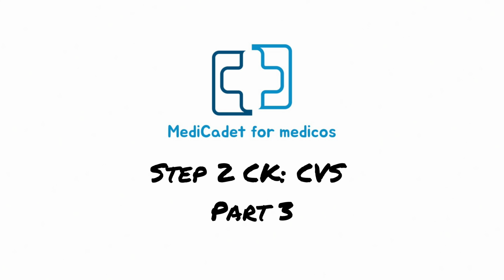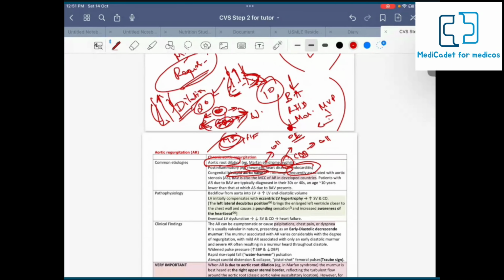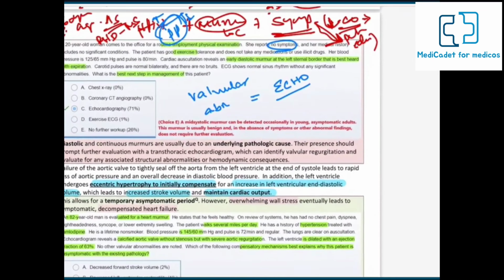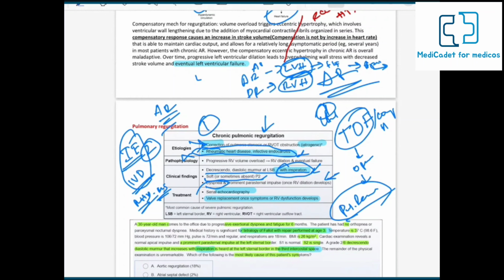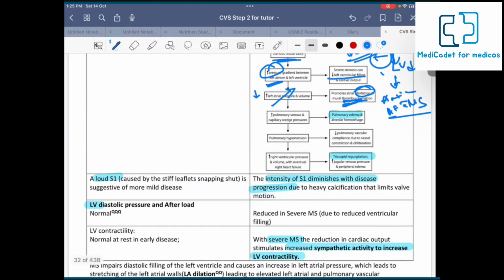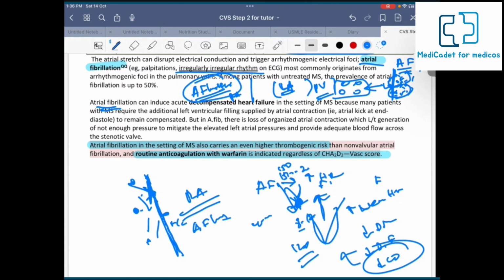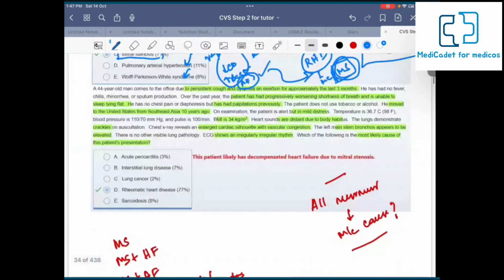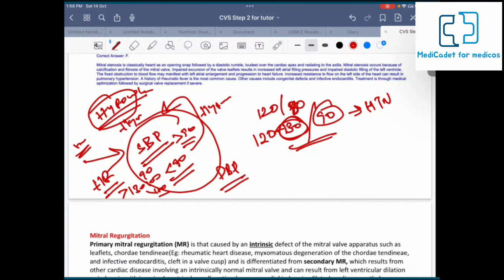Step 2 CK: CVS/Cardiology (Part -3) [Series Aborted]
Valvular heart diseases: AR, PR, MS